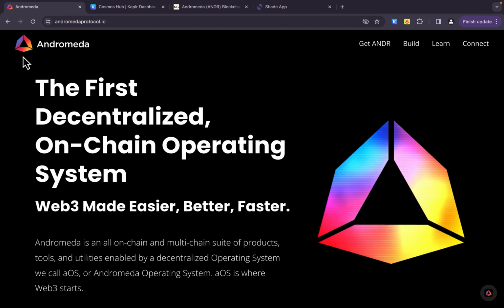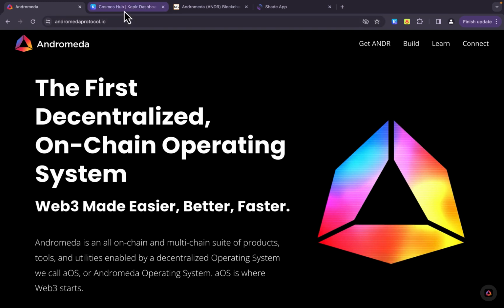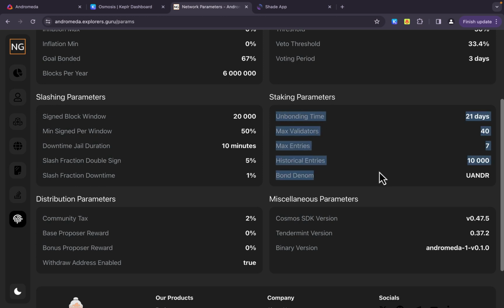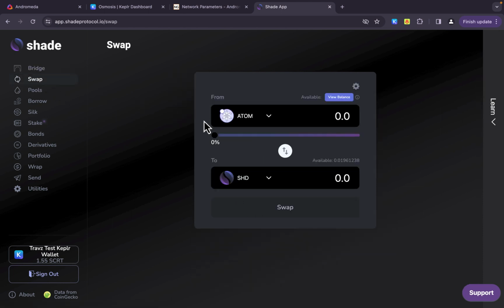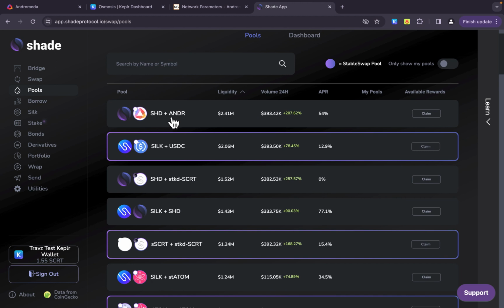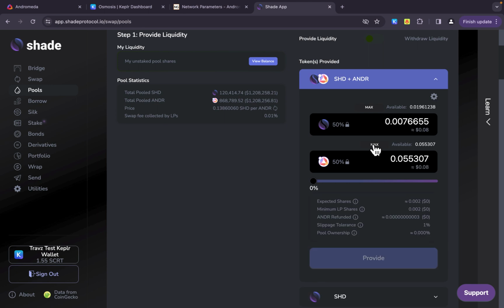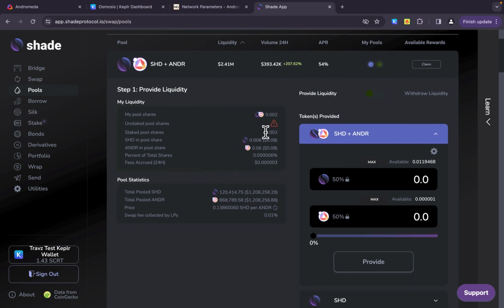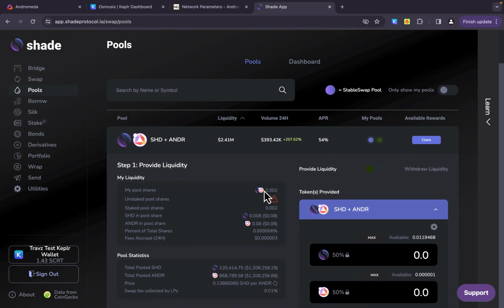How to Earn Andromeda $ANDR Tokens by Becoming a Liquidity Provider (LP) on the Shade Protocol DEX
*The abbreviated version of the video:
* There is no way to straight stake your Andromeda tokens...yet.
1. If you have $ANDR in your Keplr wallet, "wrap it" on the Shade Protocol Site
2. If you don't have $ANDR you can swap for it on the Shade Protocol site
3. Get an equal dollar amount of $SHD and $ANDR
4. On the "Pools" page of the Shade Protocol site select the SHD + ANDR pool and then click on the $SHD + $ANDR dropdown and select an equal amount of both token
5. Click Provide

In this brief video tutorial (7 min) I address the most common question I have been receiving over the last week: How can I stake my Andromeda tokens to earn more $ANDR? The short answer is that you can't do that yet. In the tutorial I show you another way to earn $ANDR by becoming an LP provider on the Shade Protocol DEX and by providing an equal amount of $SHD and $ANDR you can (as of today - 3 March 2024) earn 54% with 28% of that being $ANDR tokens...very cool! Hope this helps you out and all the best! Enjoy!